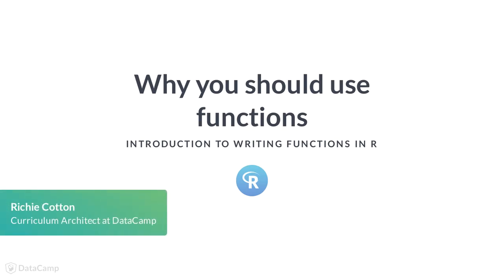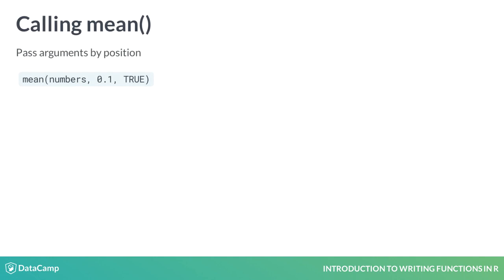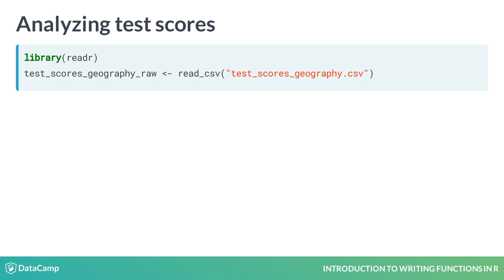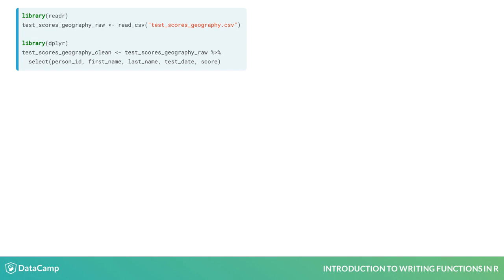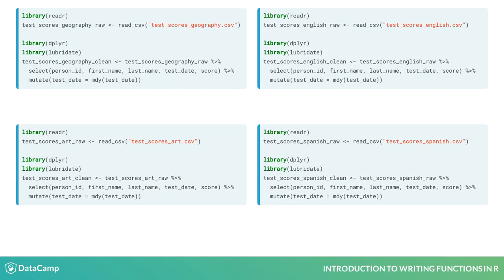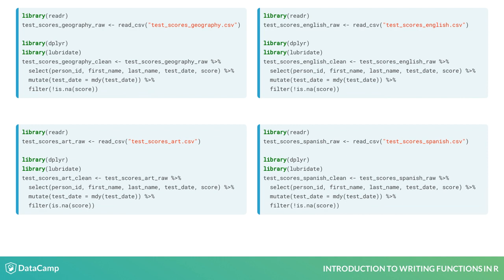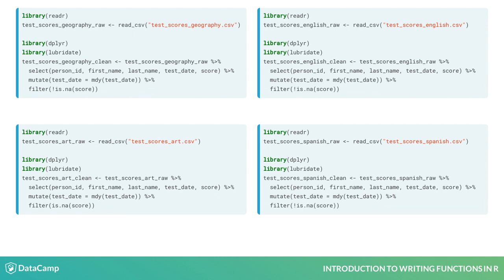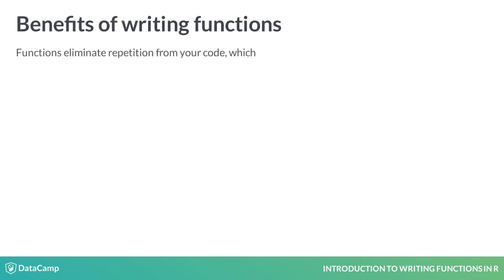R Tutorial : Why you should use functions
Want to learn more? at your own pace. More than a video, you'll learn hands-on coding & quickly apply skills to your daily work.

Hi, I'm Richie from DataCamp. You've already used many of R's functions.

If you've taken any other DataCamp courses, I'm sure you had to call mean in some of the exercises.

To recap, it has three arguments. x is a vector of numbers or times. trim is the proportion of highest and lowest values to remove before calculation. na-dot-rm is a logical value determining whether missing values should be removed.

When you call mean (or any other function), there are several ways you can pass arguments to it.

Firstly, you can pass arguments by position. Here, R knows that numbers is the x argument, zero-point-one is the trim argument, and TRUE is the na-dot-rm argument. One problem is that it can be hard to remember what each variable is.

Secondly, you can pass arguments by name. In this case, the order doesn't matter, though it's harder to read when the arguments are ordered unconventionally.

Most code style guides suggest a combination approach: pass the arguments in the same order as the documents specify them, and provide names for rarer arguments but not common ones.

There are thousands of functions available in R packages, so you might be wondering, "why should I write my own?". Let me show you a case study. Imagine you are analyzing the scores of a geography test. First, you import the data.

Then you look at the data, and like almost every dataset, it has a load of columns that you don't care about, so you just select the columns you need: the student's name, when they took the test, and the score they got. Great work! You're ready to science some data!

Suppose you aren't just analyzing geography test scores, you are also analyzing the scores for English, art, and Spanish.

No problem, all you have to do is to copy and paste the code so you have four sets.

Then you change the names of each subject in three places.

But then you notice that the test dates didn't auto-convert to a date format, so you have to do it manually. Fine, you paste in a mutate line to each set of code.

Next, you notice that some of the scores are missing, so you need to filter out those observations from each dataset. Again you write the same line of code four times.

If doing the same work four times wasn't bad enough, there's an even bigger problem. One of these code chunks is wrong. Can you spot the error?

(pause)

Did you find it? The filter command for the art dataset is missing an exclamation mark, so it will keep the rows where the score is missing and drop the rows where the score was a number. This is a really subtle typo that will ruin your analysis.

If you found those last few slides difficult to follow, then don't worry, that's the point. Writing code once is hard, but writing it multiple times is nightmarish.

The main feature of using functions is that you can avoid all this repetition, which in turn reduces the amount of typing you have to do, and avoids the sort of copy and paste errors that you just encountered.

They also make it easier to reuse your code both within and between analyses and make it easy to share functionality with others.